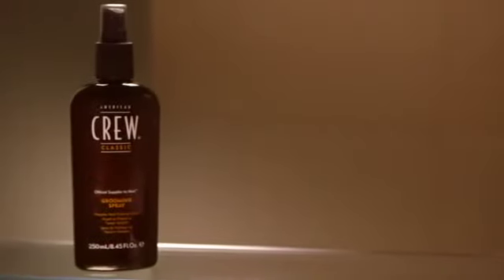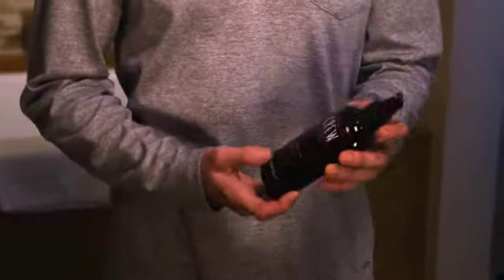Crew Grooming Spray Product Video